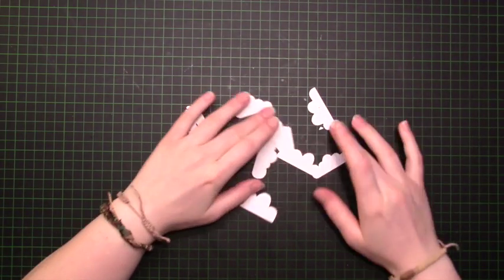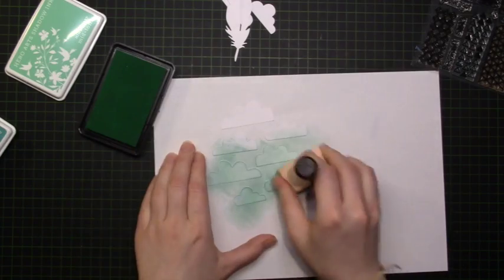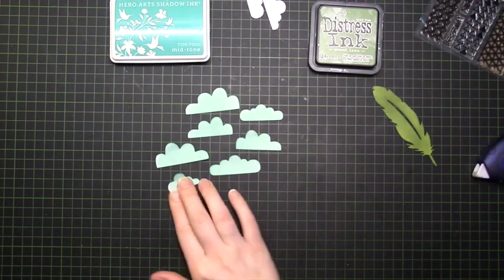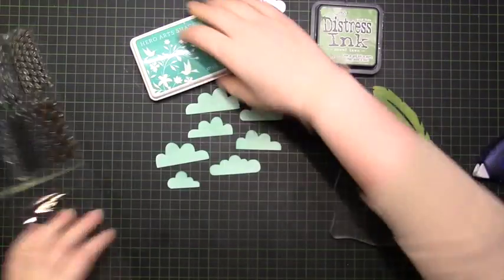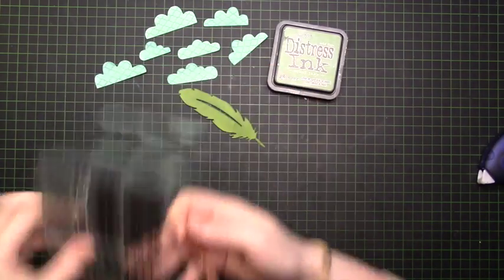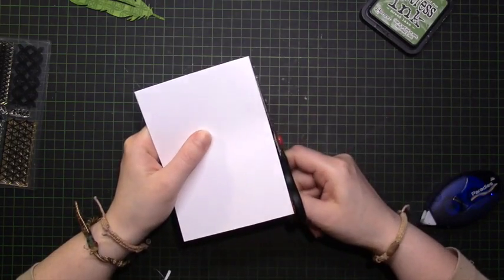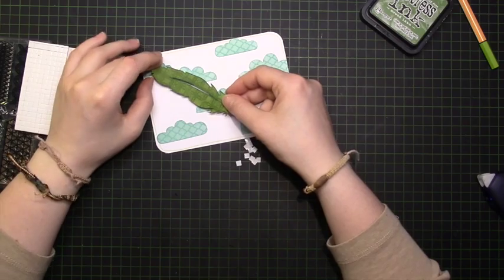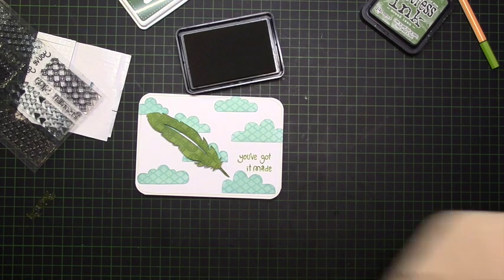TAWS stamping a pattern on solid diecuts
The Alleay Way Stamps, cardmaking, Kartenchaos, stamping